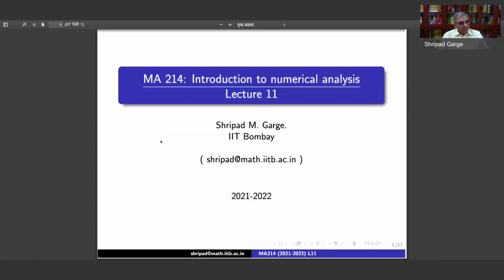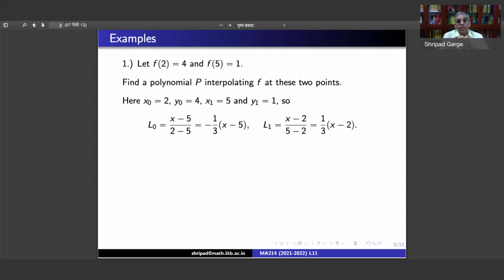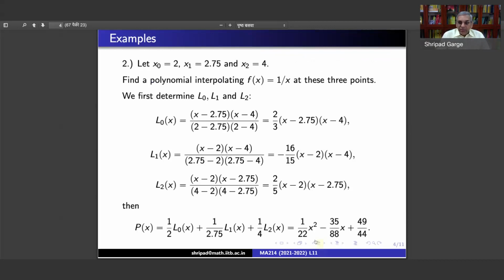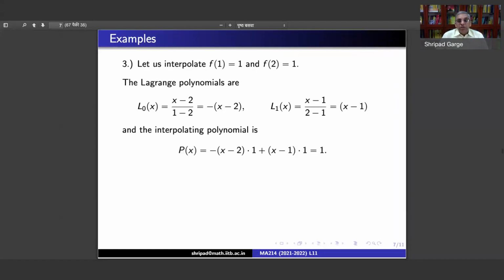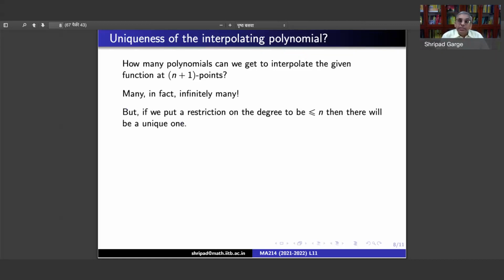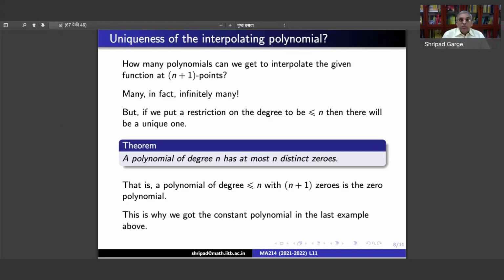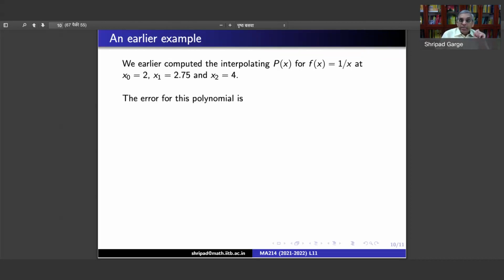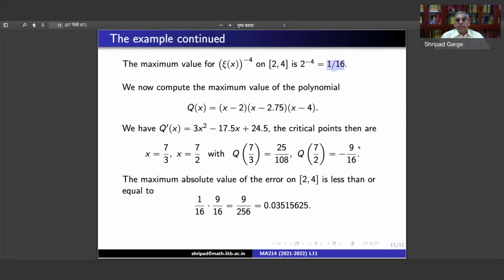MA214: 11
We continue studying interpolation by looking at some examples and understanding the error form.